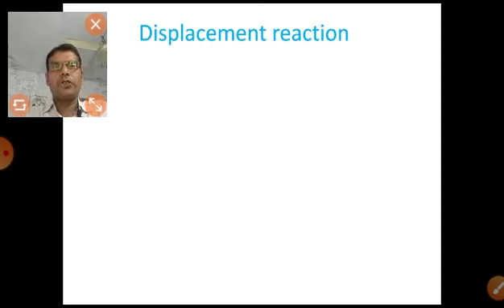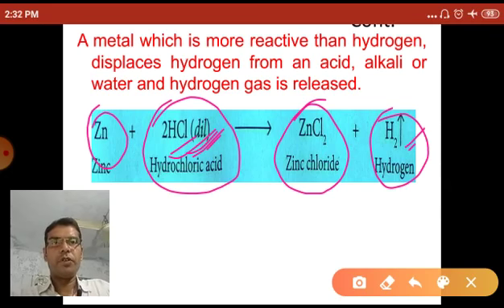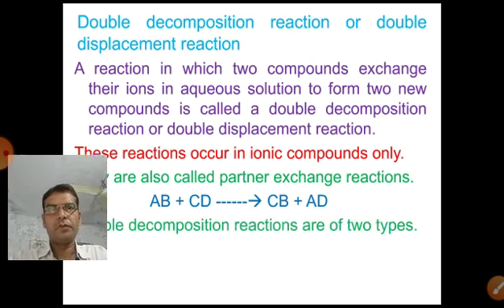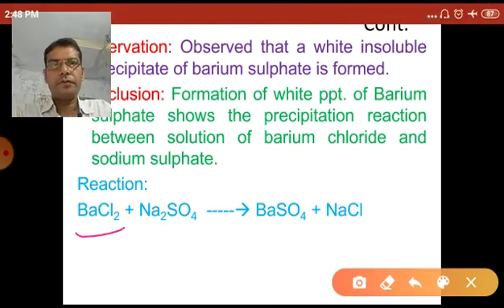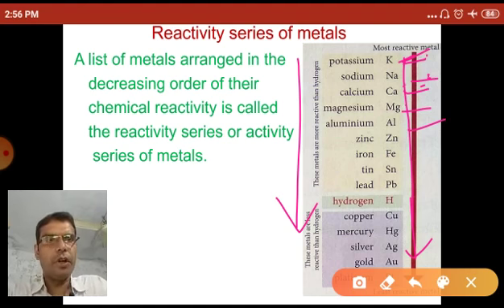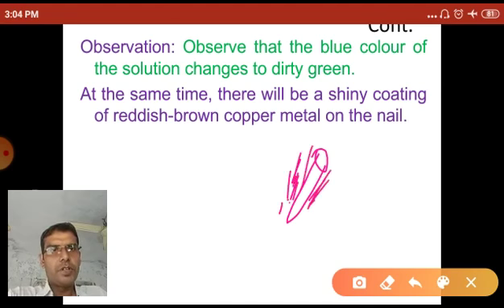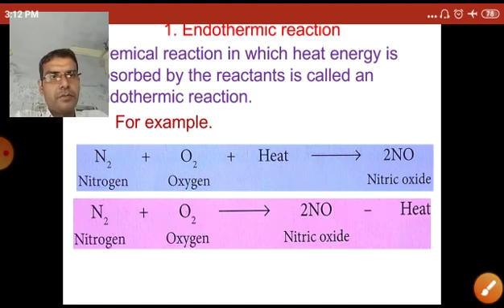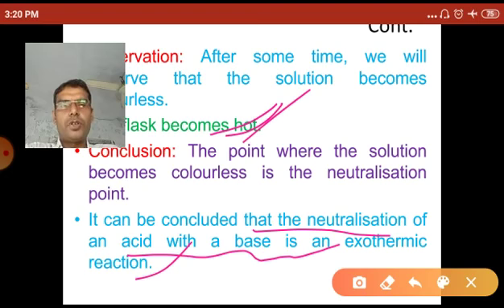Class 8 chemistry, chapter 6, part 2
St.Francis Academy about chemistry